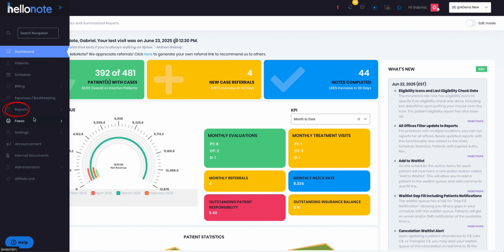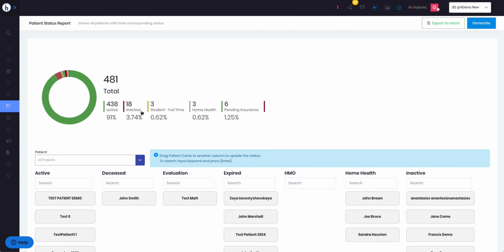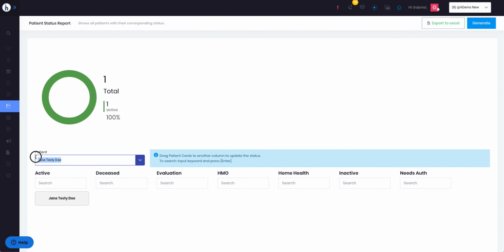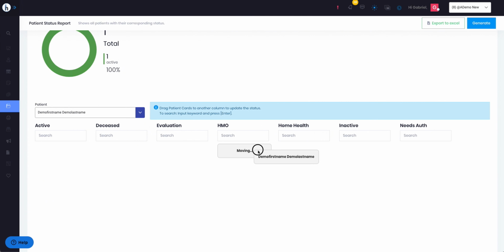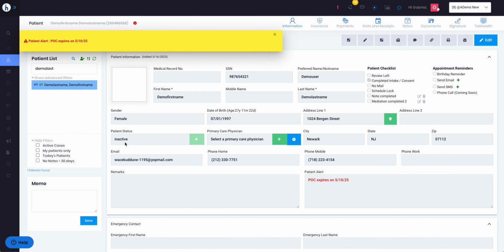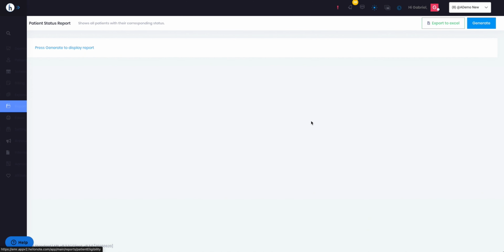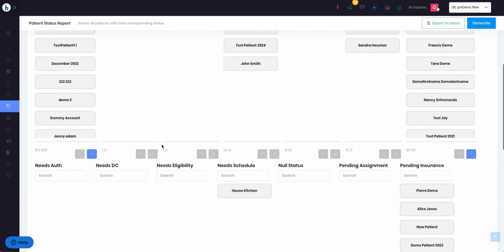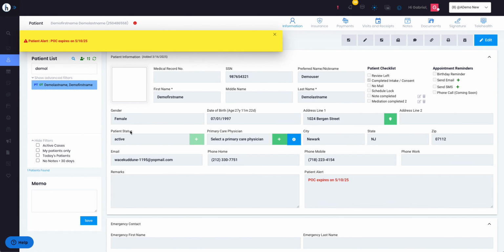Patient Status Report Tutorial in HelloNote EMR | Seamless Searching and Dragging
In this tutorial, we’ll show you how to use HelloNote’s Patient Status Report with new features that make searching and dragging patient records easier than ever. This update gives therapists and admins more control and speed when organizing caseloads, filtering by patient status, and adjusting workflows in real-time.

✅ What you’ll learn in this tutorial:

• How to use advanced search in the Patient Status Report
• How to drag and organize patients easily
• How to filter by active, pending, or discharged status
• Pro tips for organizing caseloads and improving follow-up

HelloNote is an all-in-one EMR system built for physical, occupational, and speech therapy practices—designed to simplify documentation, scheduling, billing, and case tracking.